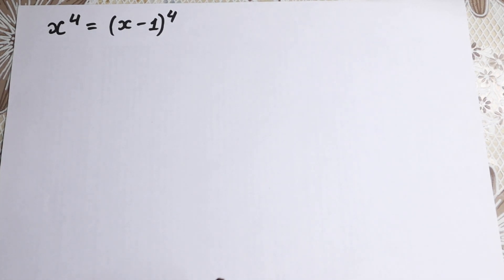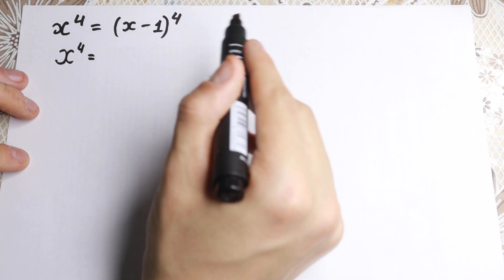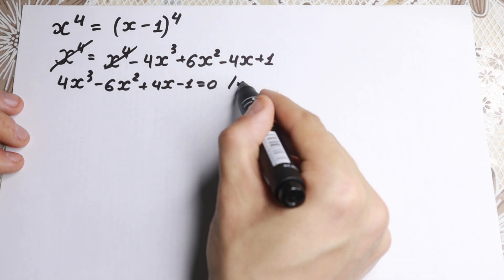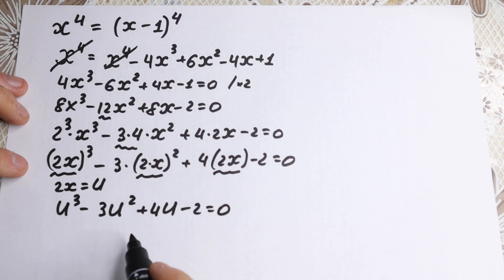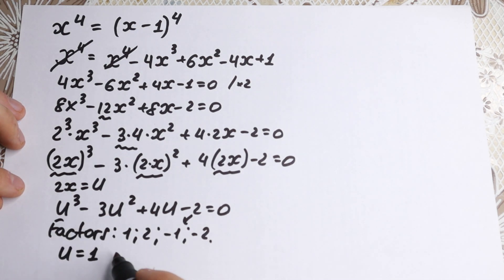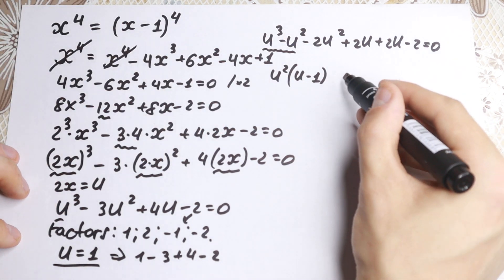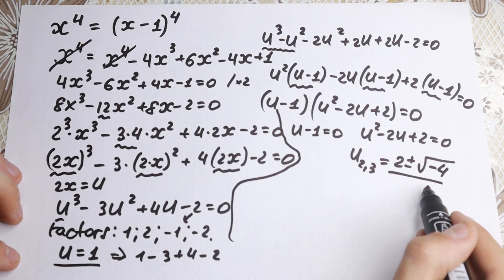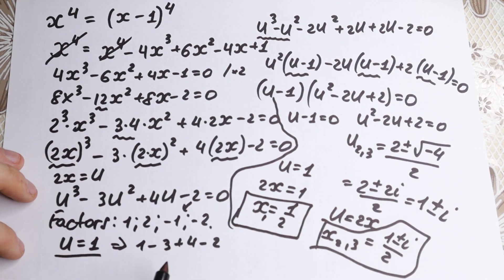A Very Nice Algebra Challenge | Math Olympiad Problem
Hello My Friend ! Welcome to my Mathematics channel. Learn Higher Mathematics with me. Have a Great Day:)